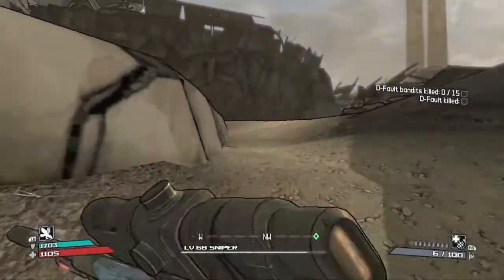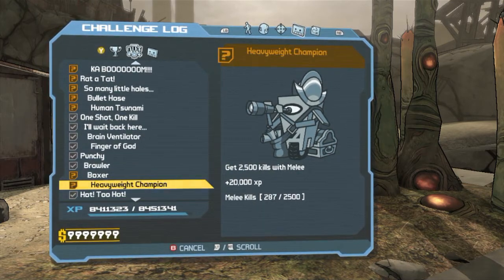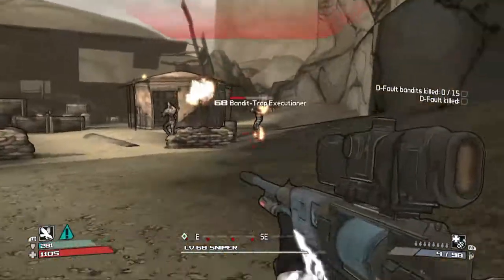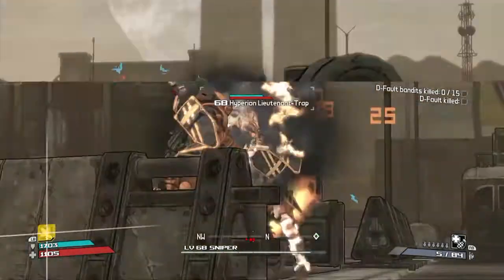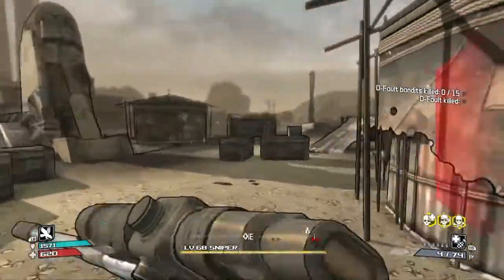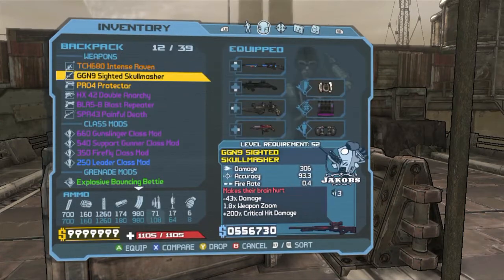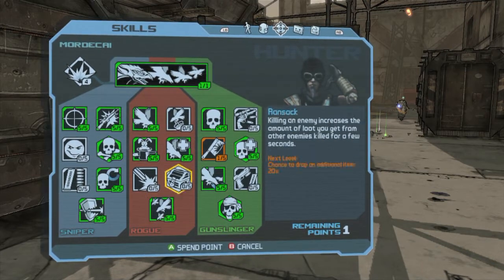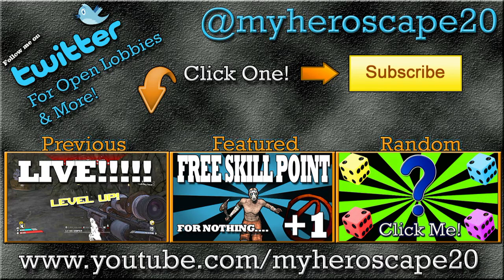Borderlands: Hunter Reaching Level 69 (Gameplay/Live Commentary) [HD]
Borderlands 1 Borderlands boss fights soldier siren berkerker hunter brick roland Lilith mordecai sniper assault rifle myheroscape20 mh20 big cat bigcat awesome gameplay commentary hd HD side quest main quest end boss hardest boss 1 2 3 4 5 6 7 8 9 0 dlc DLC dr zed dr ned general knoxx mad moxxi clap trap revolution main game nine toes bone head roid rage psycho sledge mad mel krom jaynis kobb taylor kobb rakk hive baron flynt master mccloud the destroyer hank riess undead dr ned tk brains guide tk brains secret mission mad moxxi arena 1 bosses gun bank all legendaries underdome mr. shank rare loot glitch unlimited time in general knoxx's armory gernarl knoxx trap dr. ned trap commandant steele trap undead ned trap mega interplanetary ninga assassin clap trap end prize